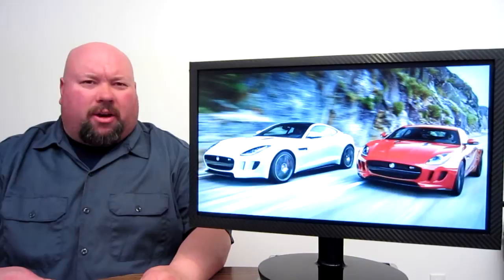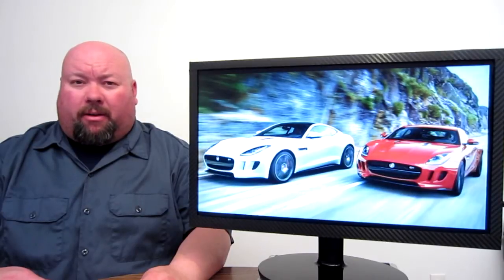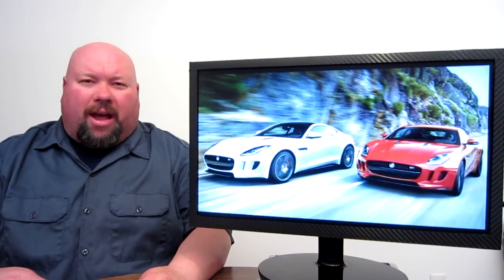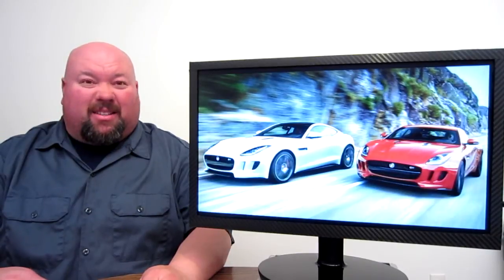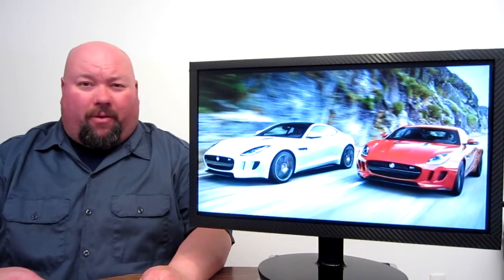Rally Car Hatchback Jeep? Evolution X FQ-440 MR. Jag's Track Day F-Type? Ferrari Facebook Lawsuit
News for March 28th-30th 2014. BoldRide.com and Hansen Art show off AWD Hatchback Jeep rally car, Mitsu to bring back the Evo in Europe for 40th anniversary. Jag wants to build a F-Type Club Sport. A wierd lawsuit over a Facebook fan page.